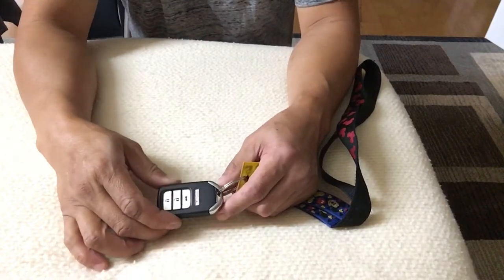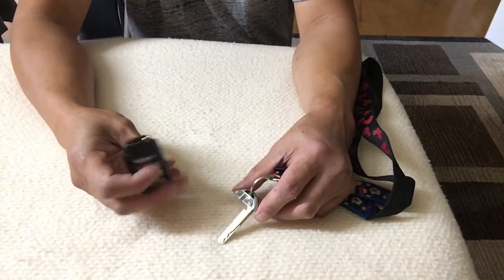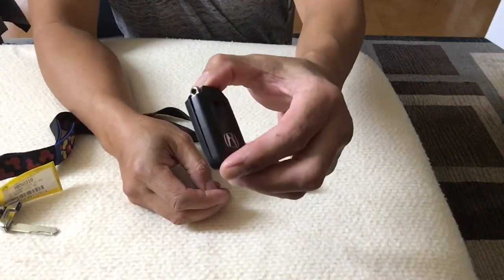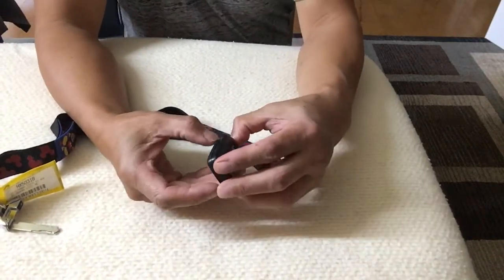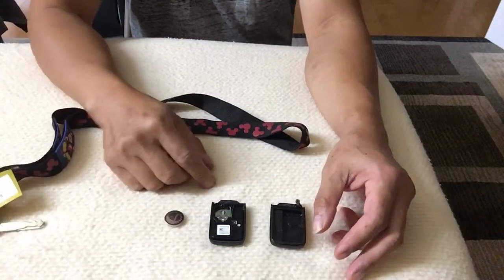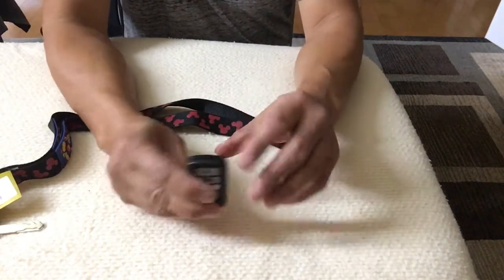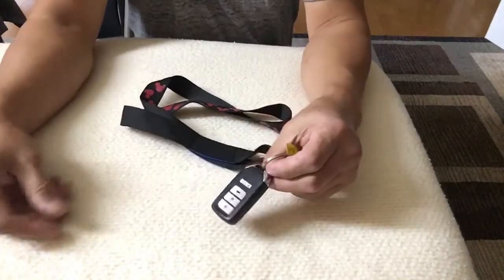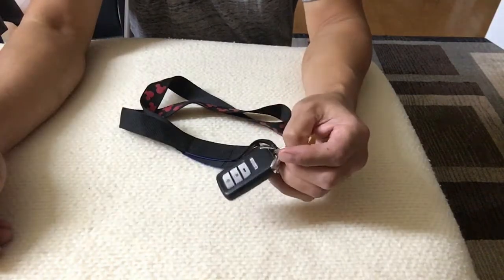2015 civic Remote battery replacement Honda